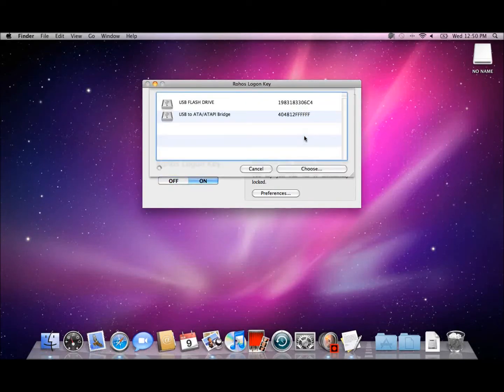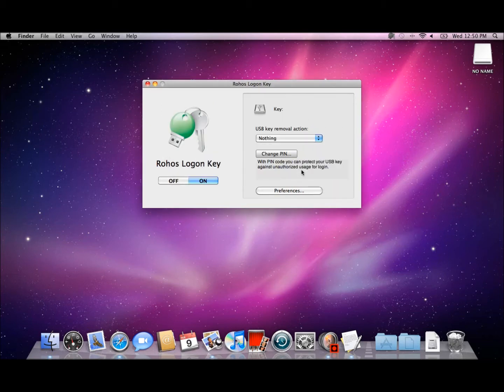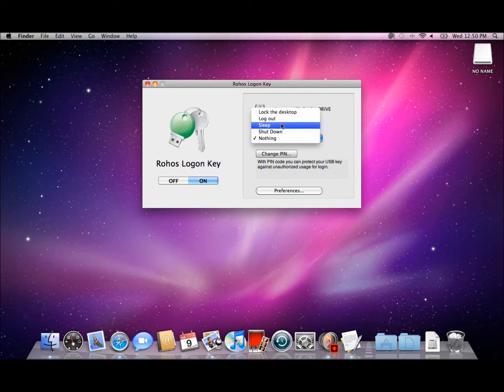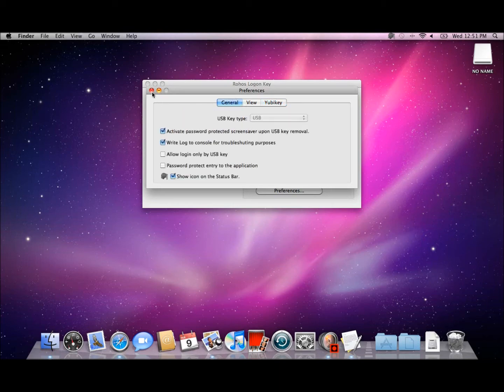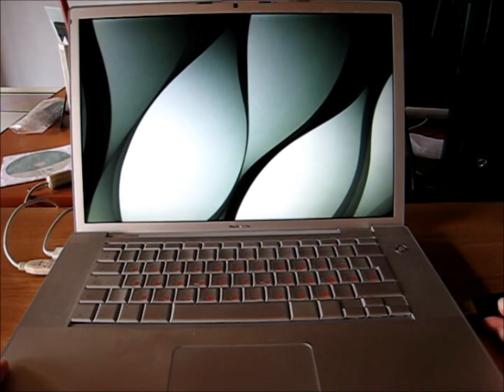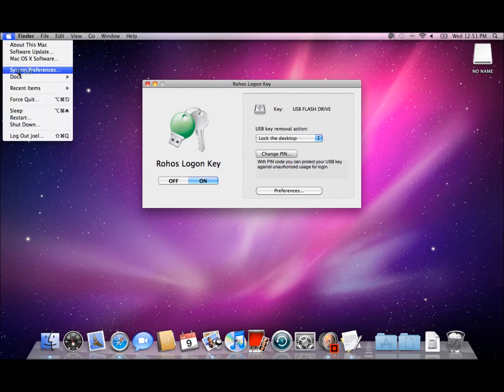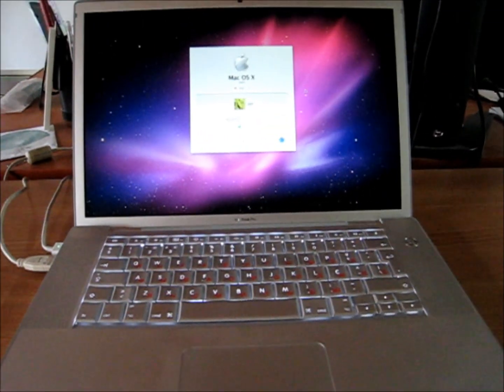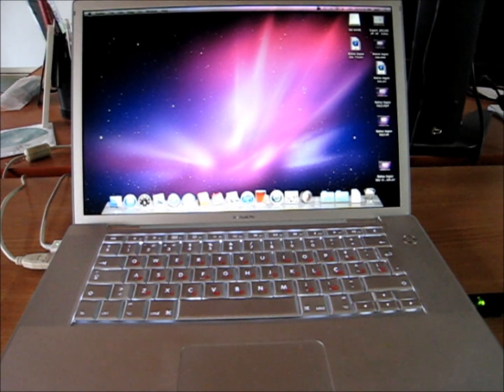Lock your Mac with Rohos Logon Key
Rohos Logon Key turns any USB drive into a security key for your Mac. Using Rohos Logon Key you can add hardware level protection for your Mac.